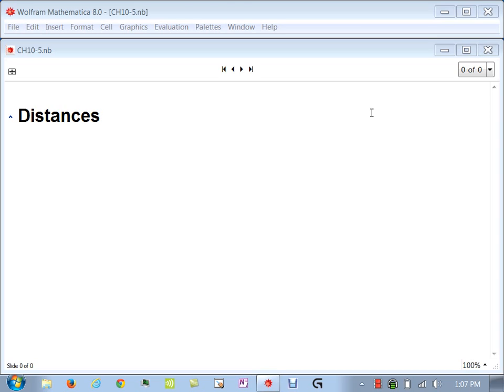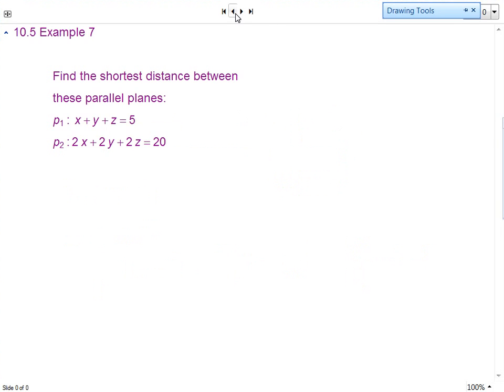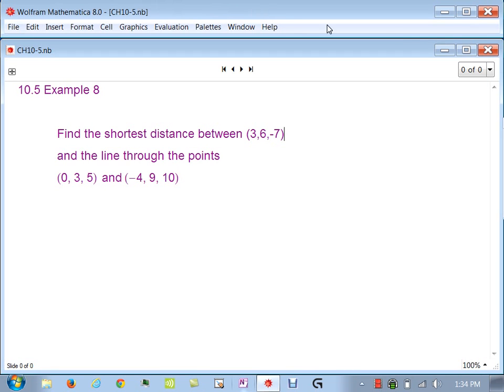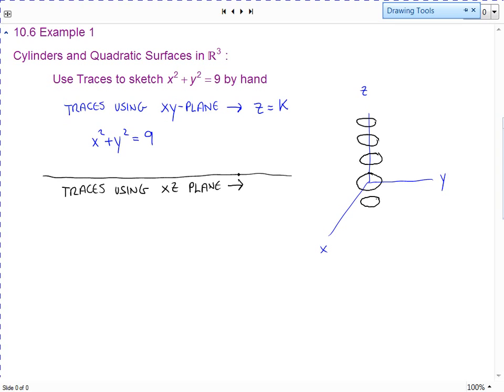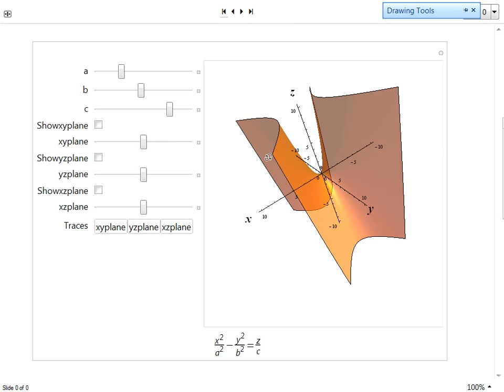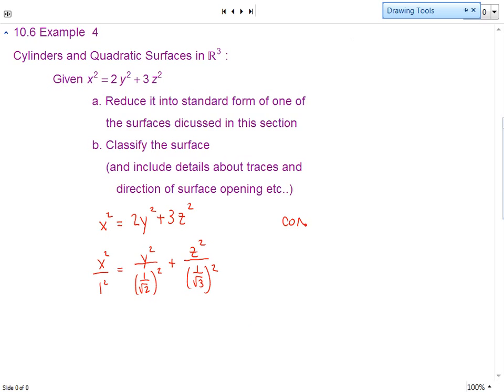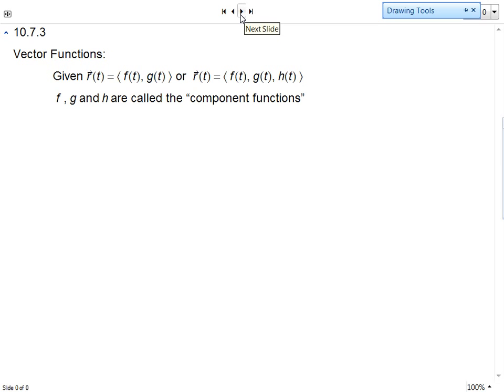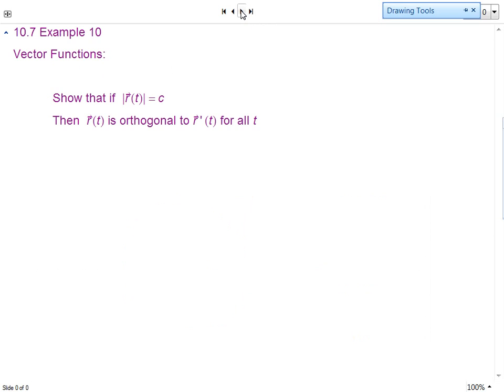2415 Day5 2-5-14